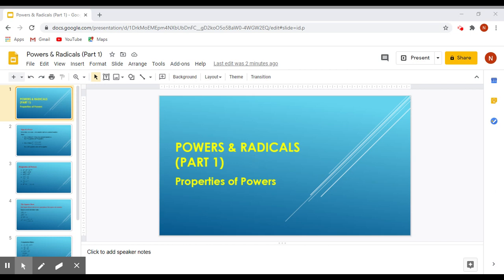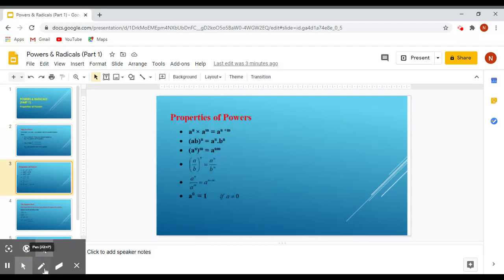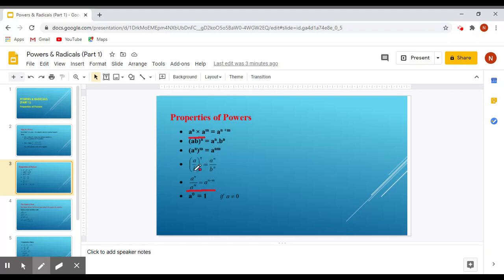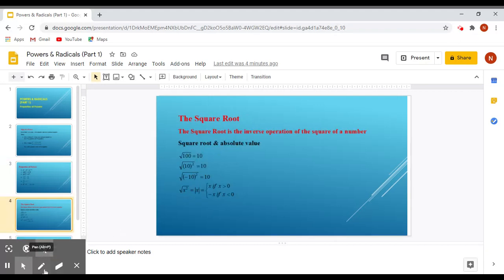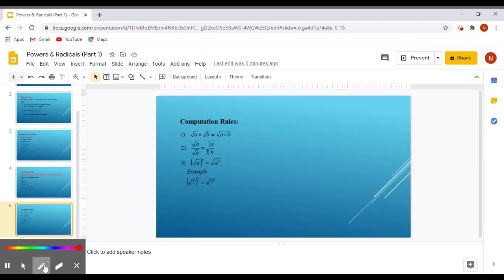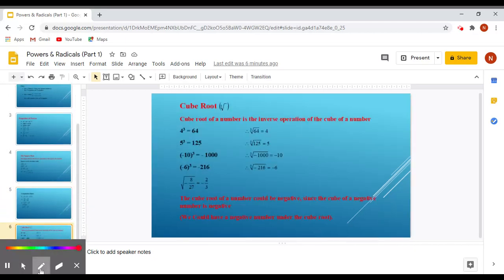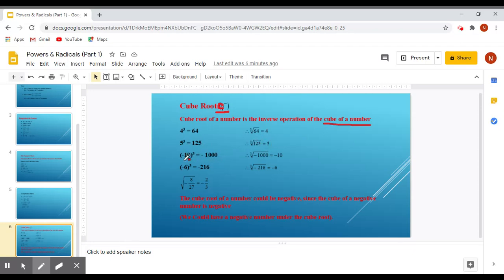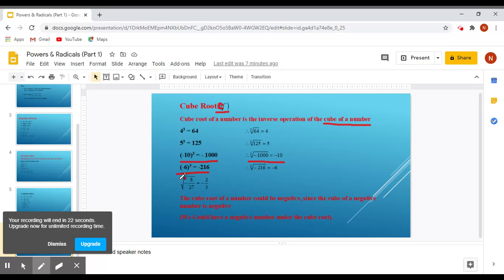Powers & Radicals (Part 1)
Properties of powers
Cube Root